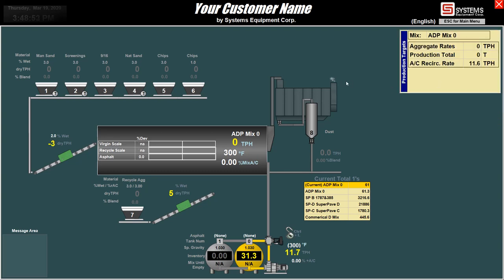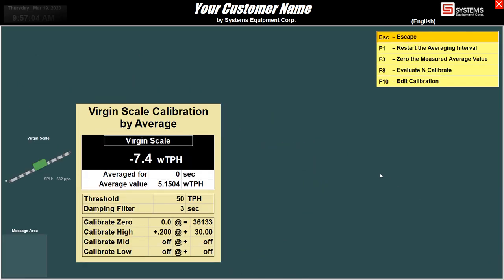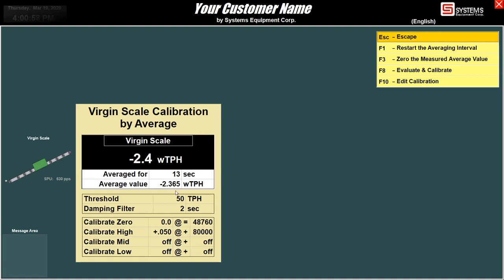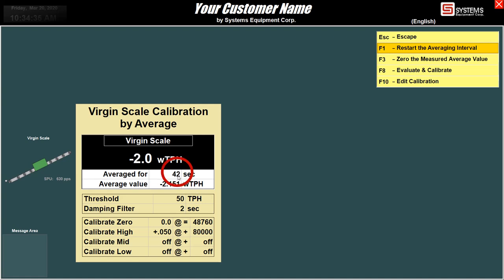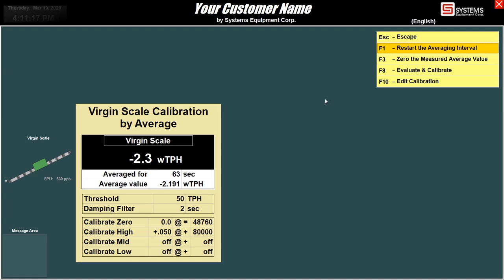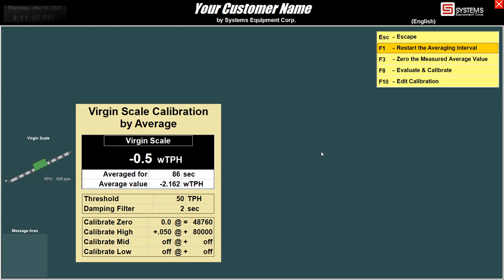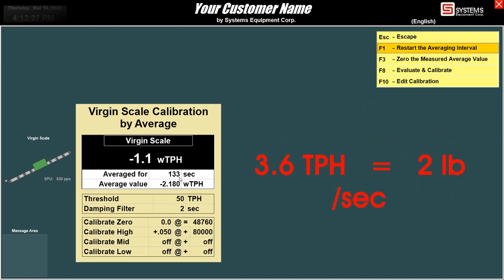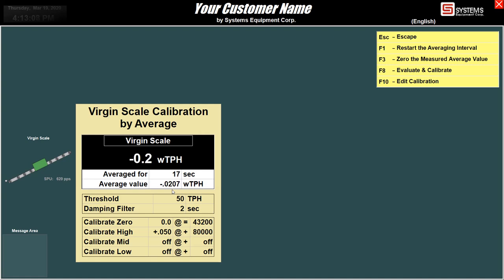Zero Scale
Shows the steps it takes to Zero a Scale on and ADP-GUI(ADP-100).